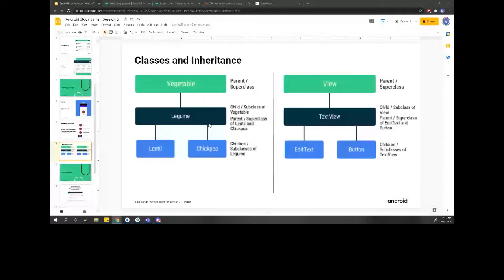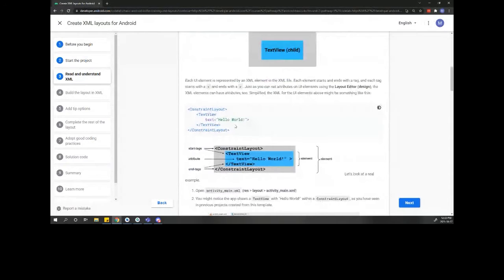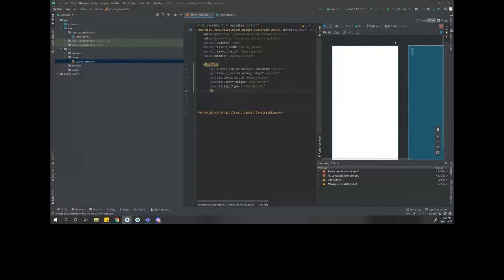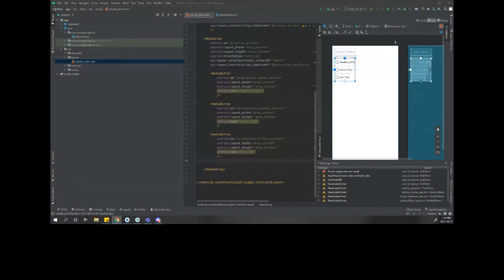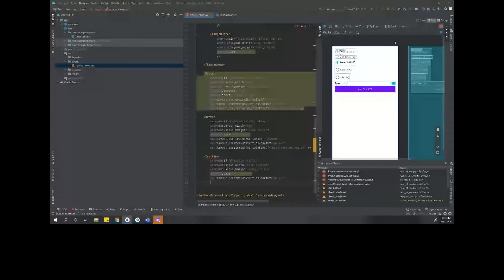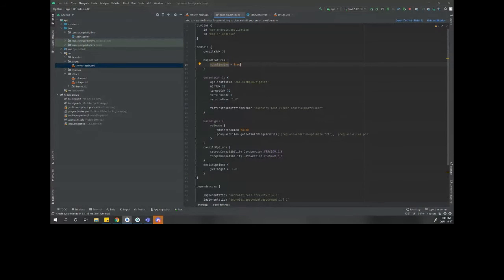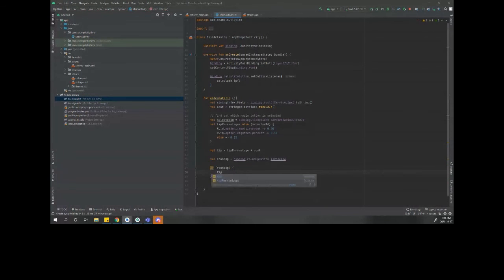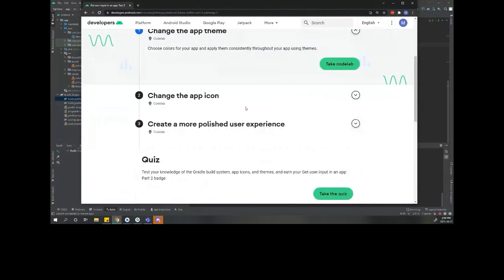Android Jam Session 3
Android Jam Session 3  hosted on Oct. 17th, 2021